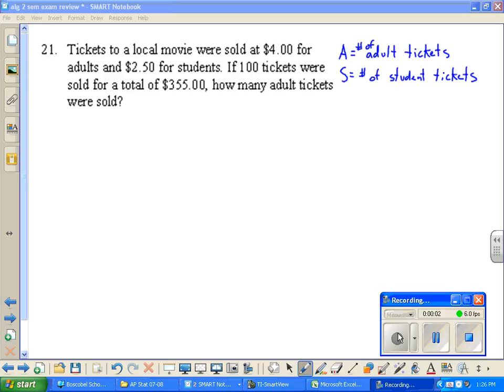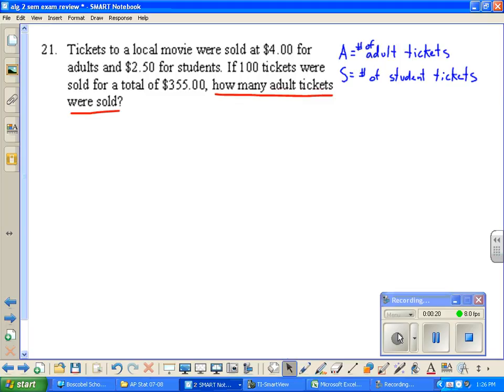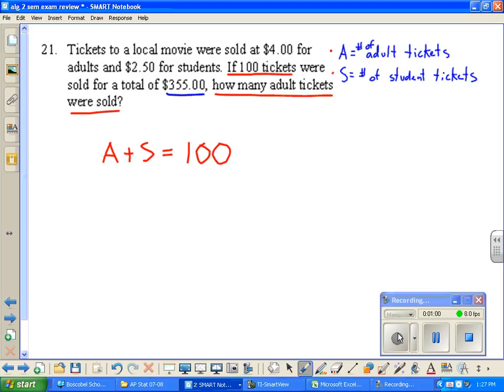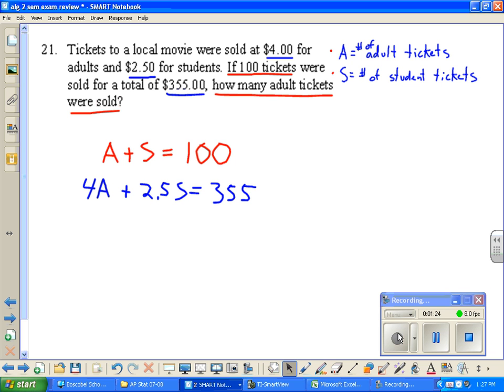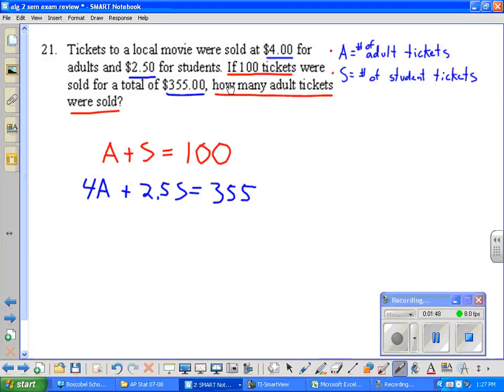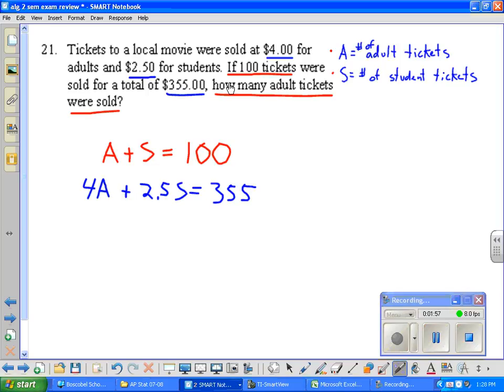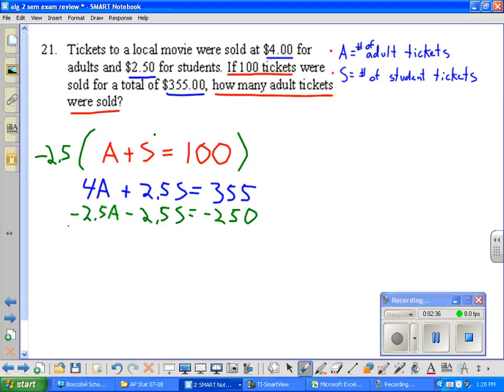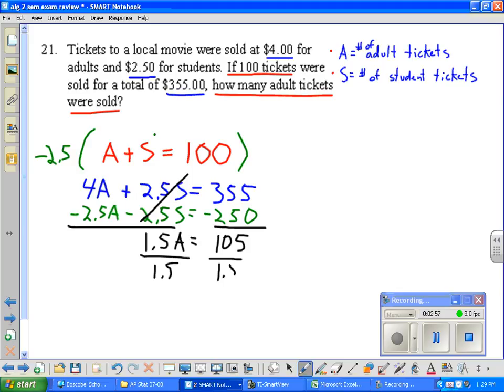Mr. Dray's Alg 2 Final Exam Review #21